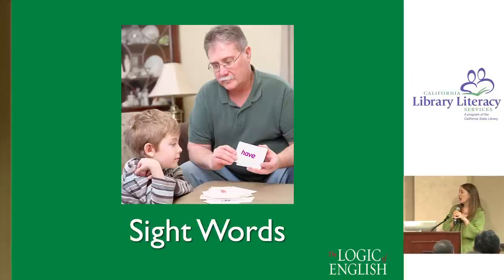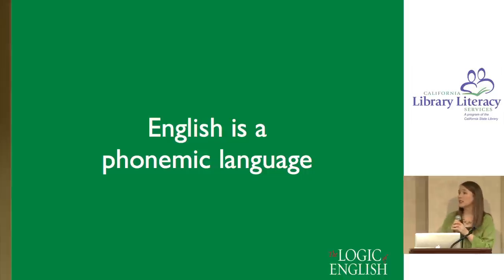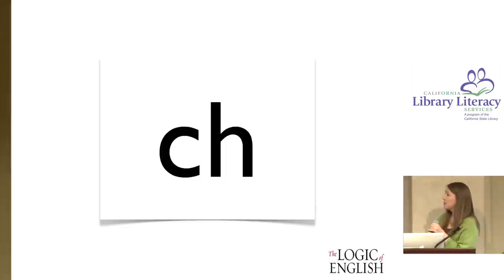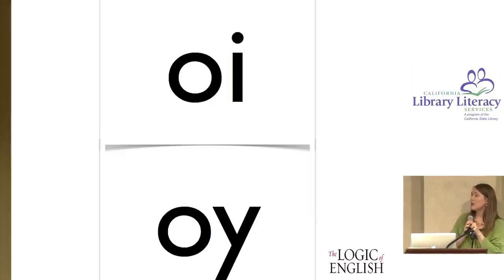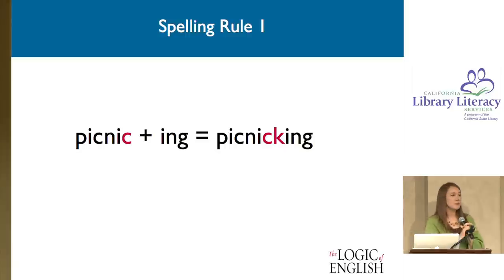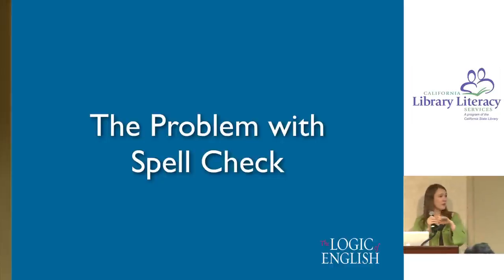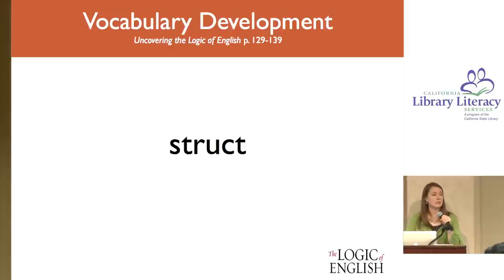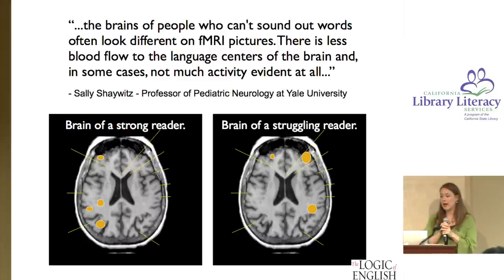Uncovering the Logic of English: A Common Sense Solution to America's Literacy Crisis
Speaker:  Denise Eide
 Video recorded at READ/San Diego's Literacy Tutor Conference